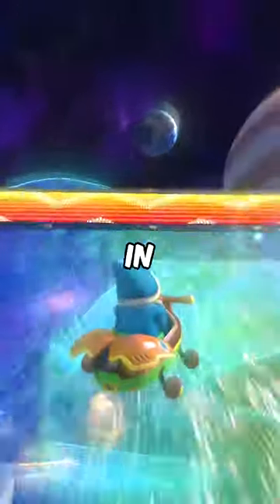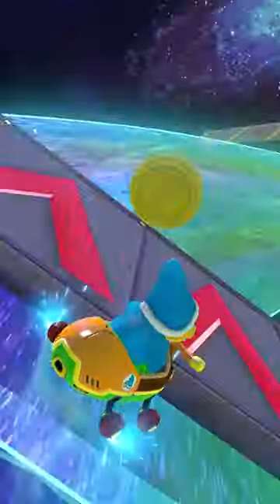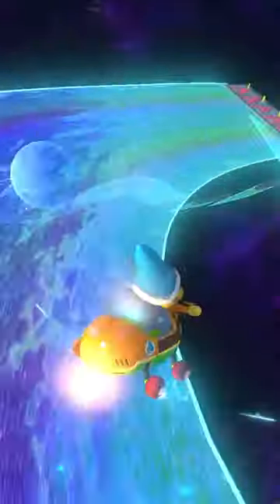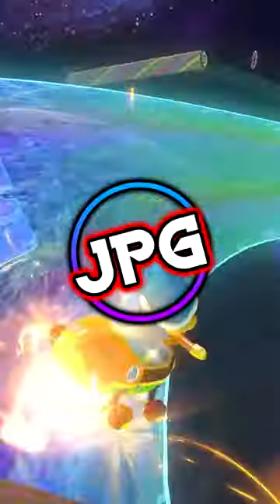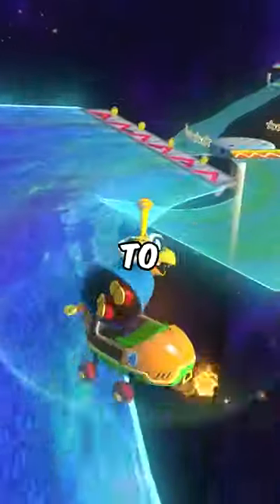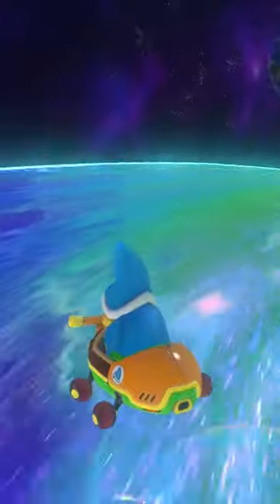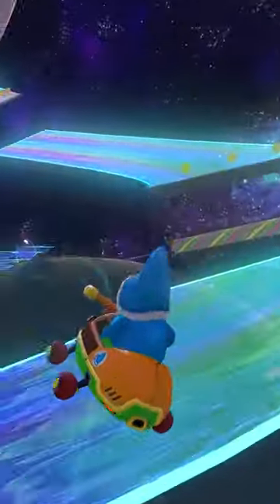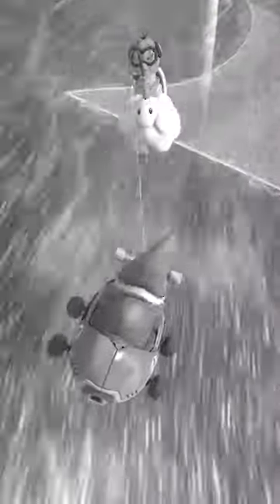The Most USELESS Path in Mario Kart 8 Deluxe!